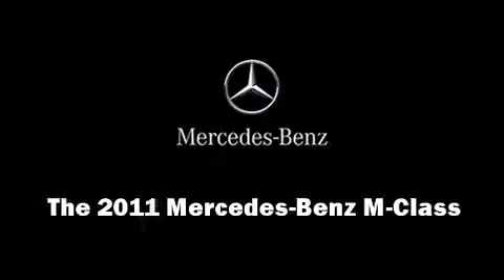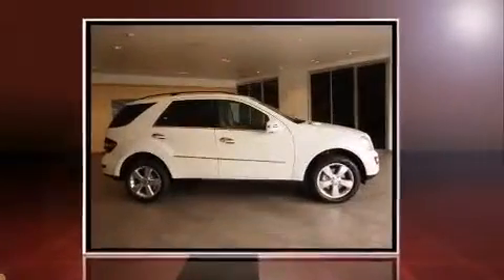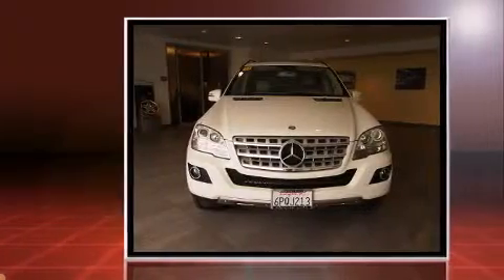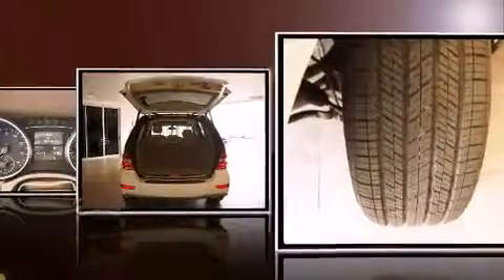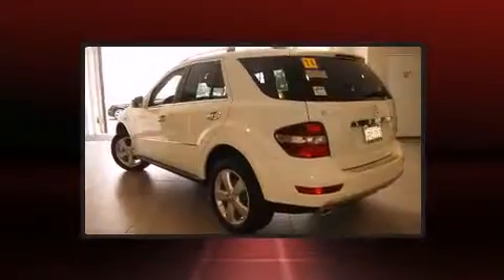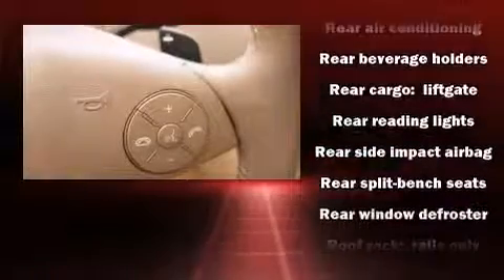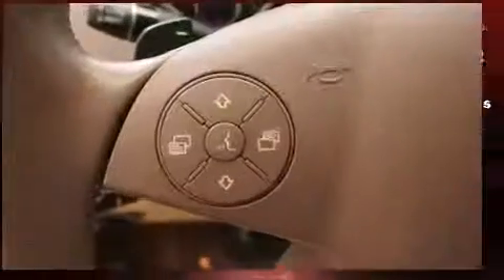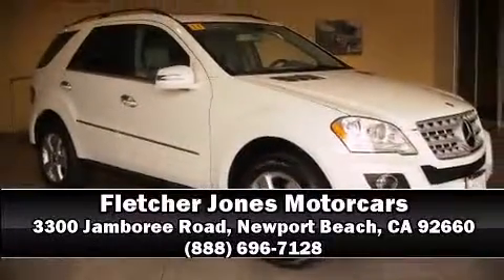2011 Mercedes-Benz M-Class ML350 in Newport Beach, CA 92660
Fletcher Jones Motorcars

Outstanding design defines the 2011 Mercedes-Benz M-Class. It features an automatic transmission, rear-wheel drive, and a 3.5 liter 6 cylinder engine. Mercedes-Benz prioritized comfort and style by including: 1-touch window functionality, adjustable headrests in all seating positions, a leather steering wheel, a built-in garage door transmitter, front fog lights, power moon roof, and a split folding rear seat. Mercedes-Benz also prioritized safety and security by including: dual front impact airbags with occupant sensing airbag, front and rear SIDE impact airbags, traction control, brake assist, anti-whiplash front head restraints, a security system, an emergency communication system, and 4 wheel disc brakes with ABS. You'll never lose visibility with rain sensing wipers, which activate automatically when the drops start to fall. This vehicle has achieved Certified Pre-Owned status, by passing Mercedes-Benz's comprehensive certification process. Our experienced sales staff is eager to share its knowledge and enthusiasm with you. They'll work with you to find the right vehicle at a price you can afford. Come on in and take a test drive!